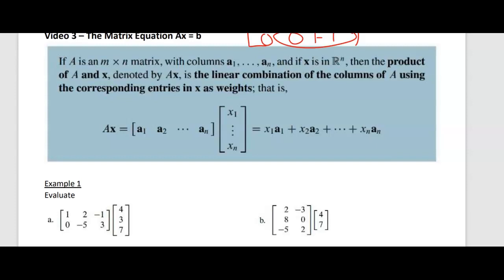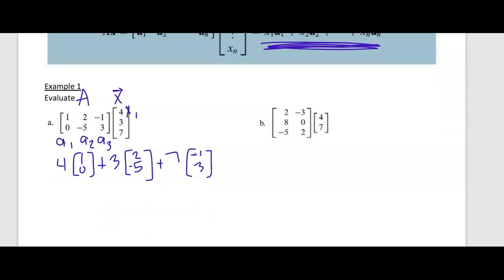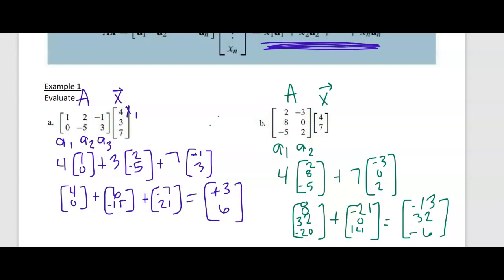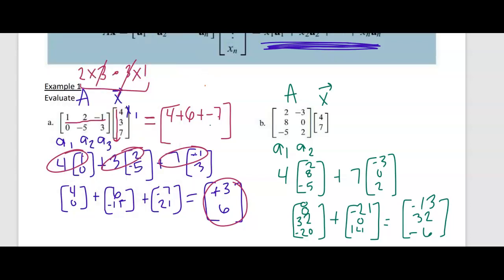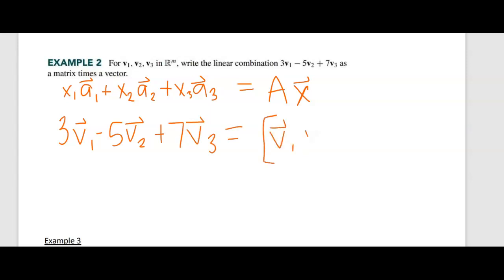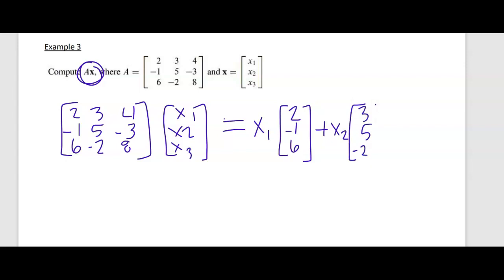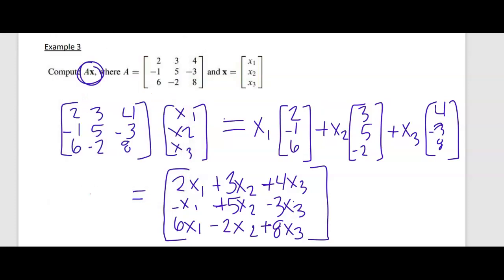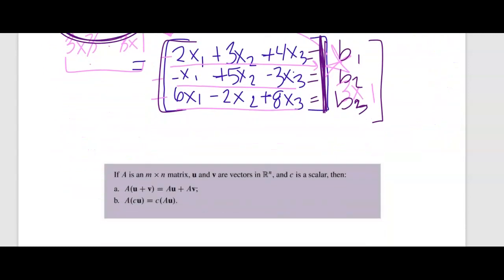MATH 2318 - Matrix multiplication Ax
Resource: Linear Algebra and its Applications - Section 1.4